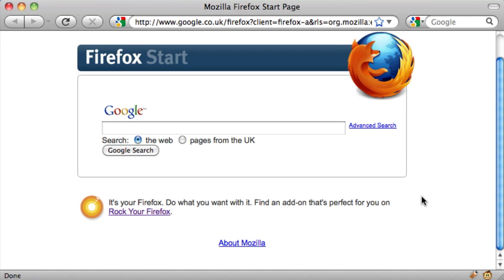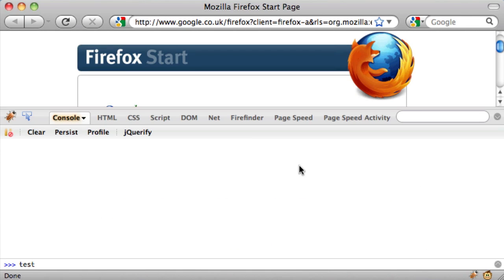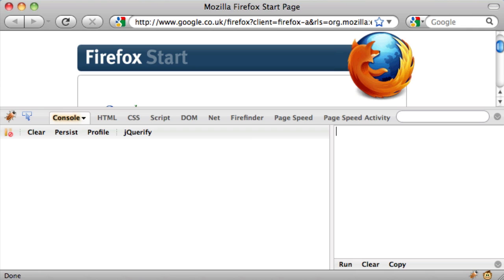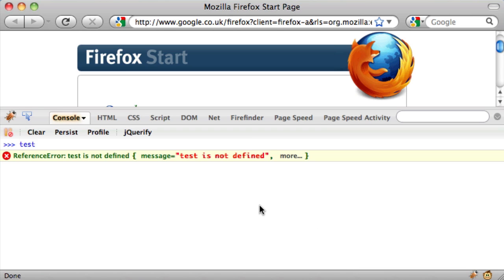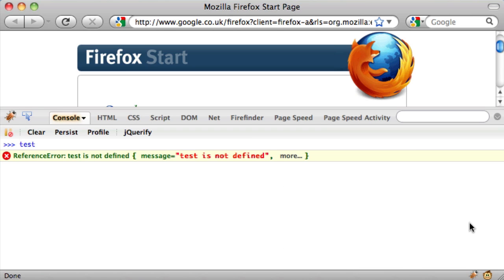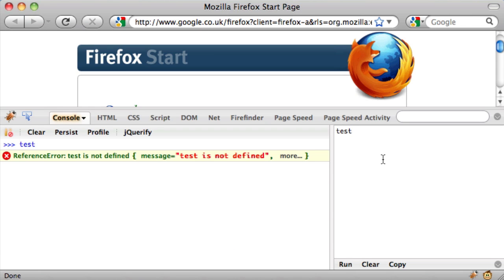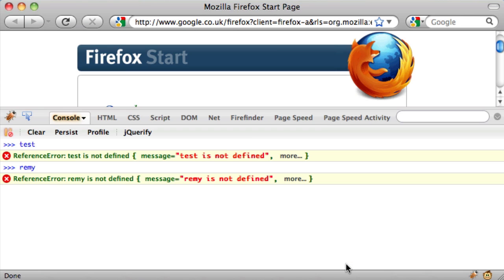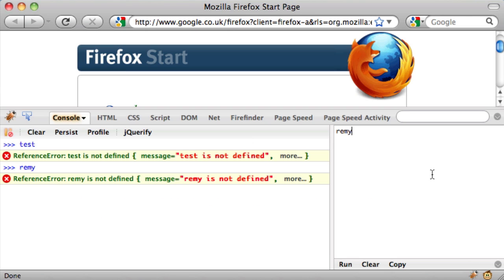Firebug terminal vanishing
An example of how Firebug's terminal vanishes